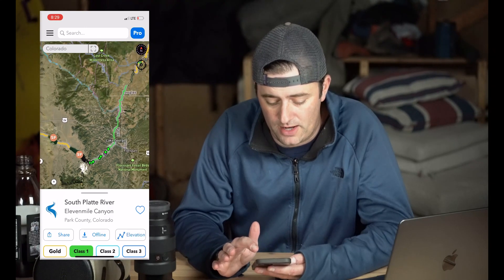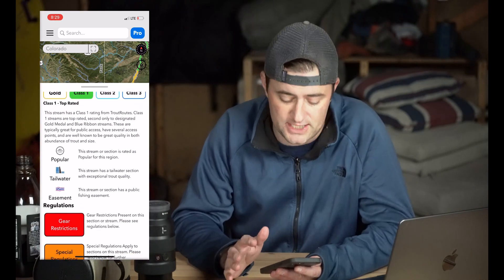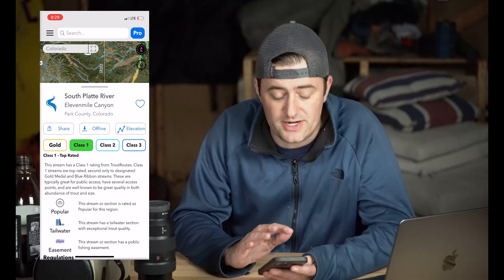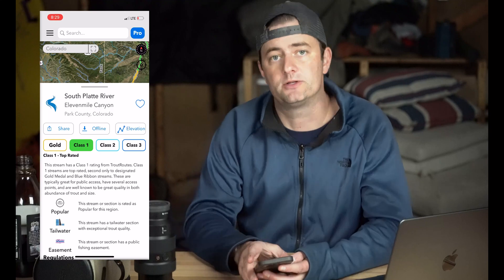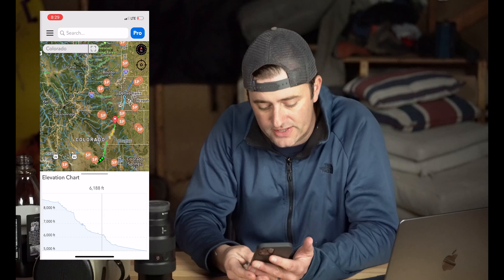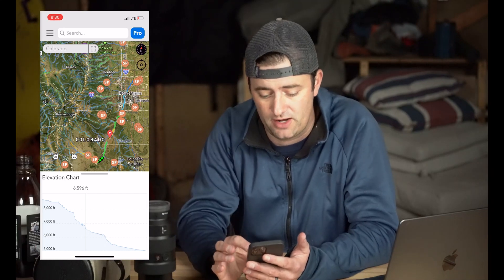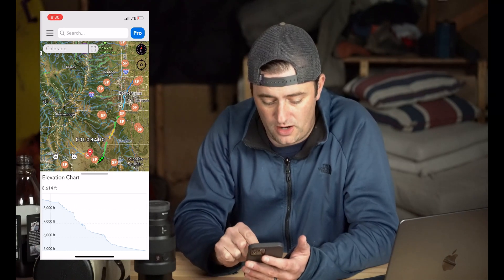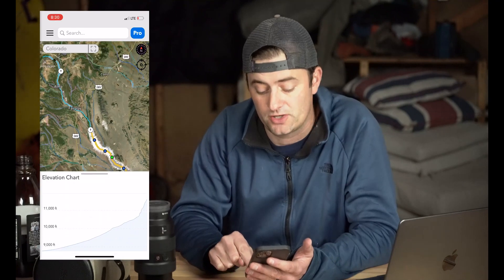TroutRoutes Tech Tips - Elevation Charts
Lead Designer Zachary Pope walks us through elevation charts.

Elevation charts for trout streams can bring 2-dimensional maps to life and highlight stream features that otherwise go unnoticed. TroutRoutes has over 25,000 trout streams mapped out, and each comes with an elevation profile to better research different sections of the stream. Use elevation profiles to find things like waterfalls, barriers, tailwaters and headwaters. Elevate your fly fishing research with TroutRoutes PRO today.

or sign up at maps.troutinsights.com.